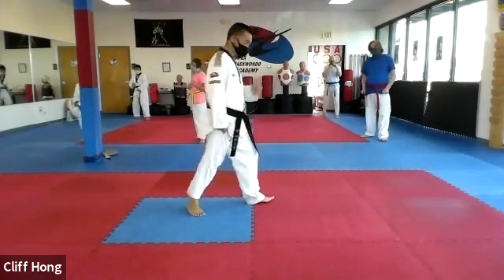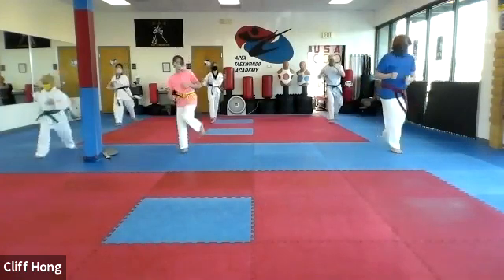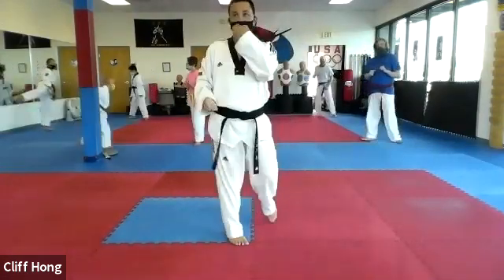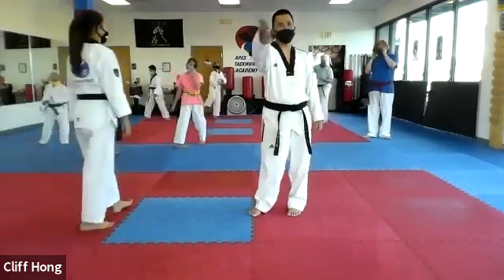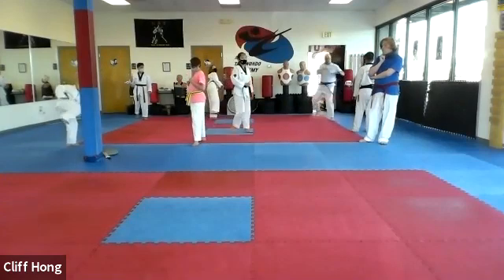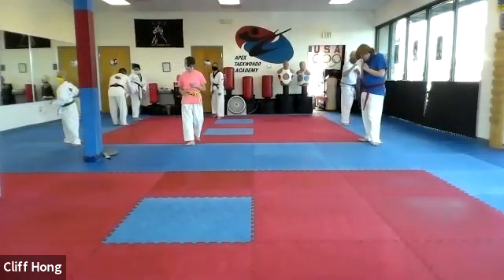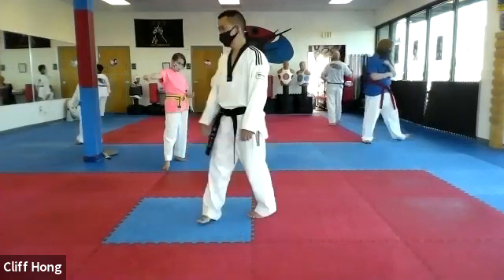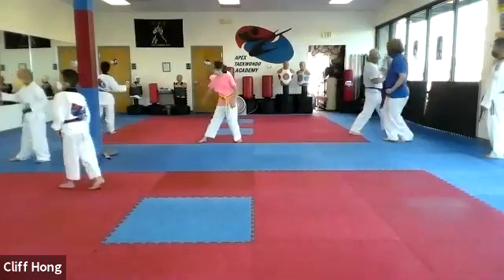06/15/20 - 4PM Taekwondo Class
Instructor - GM Hong
Content - Stretching, Single Kicks (Front, Roundhouse, Side, Hook), Poomsae, Step Sparring